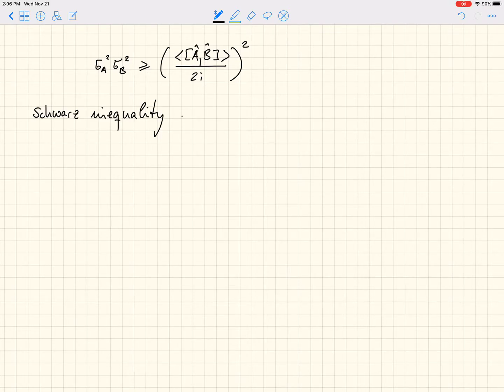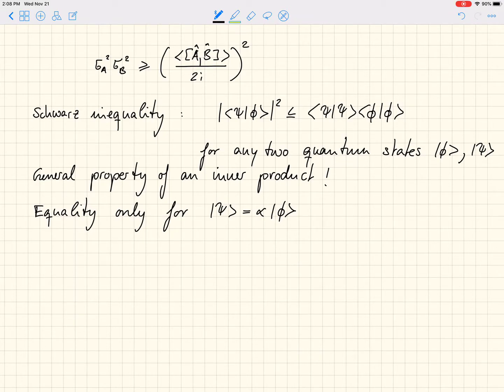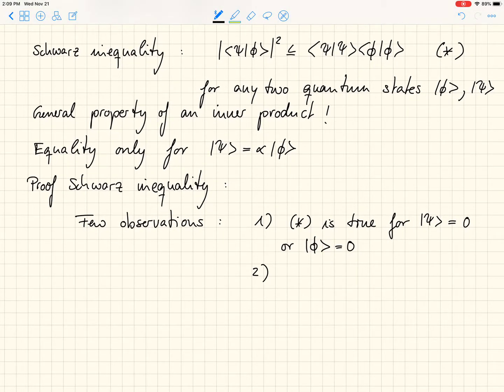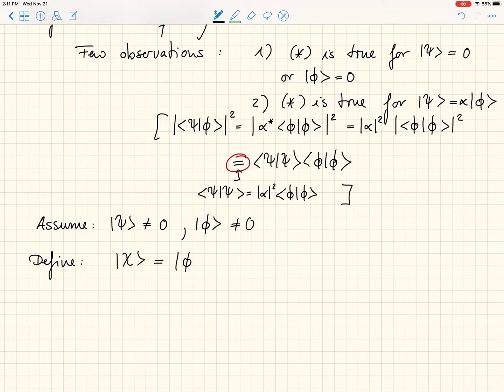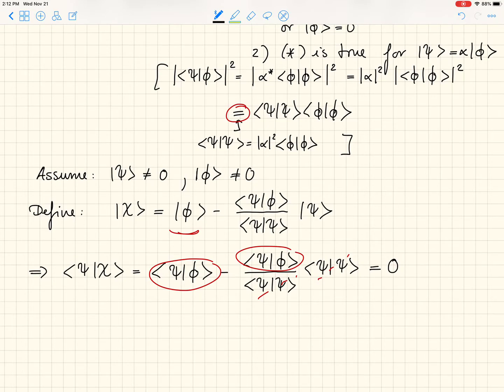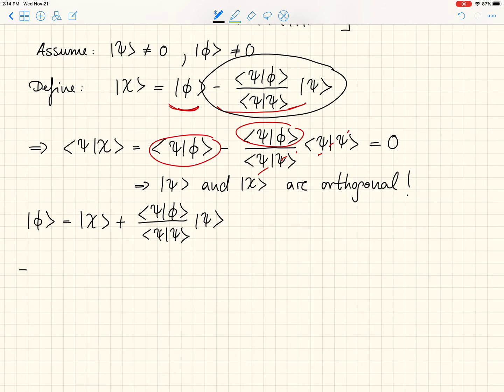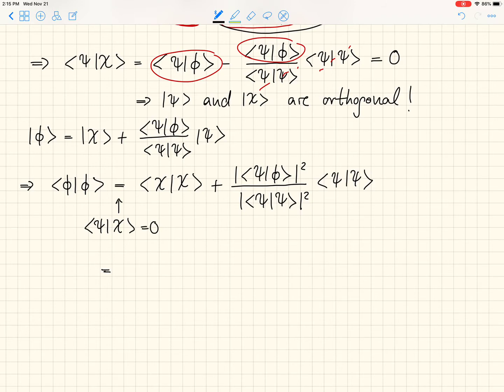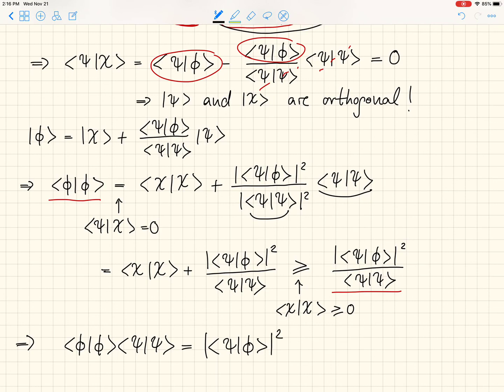PHYS 3316: Generalized uncertainty principle Part I